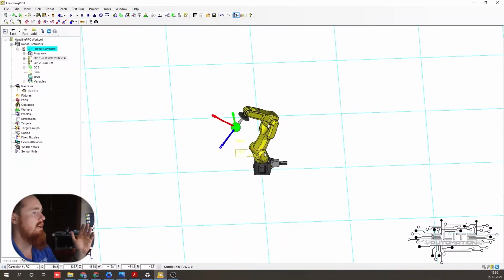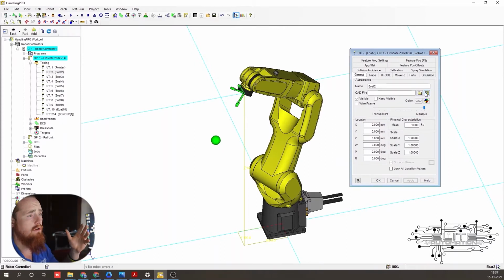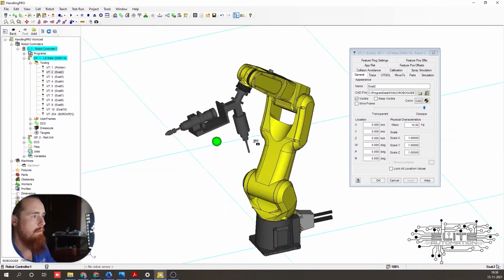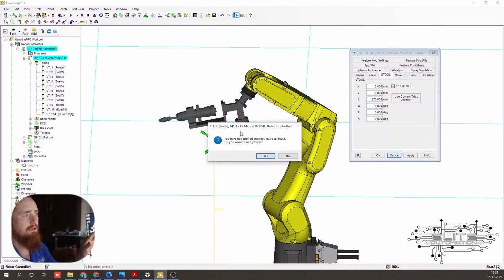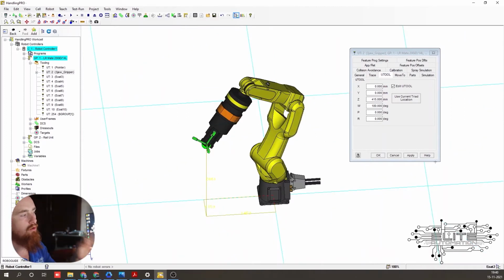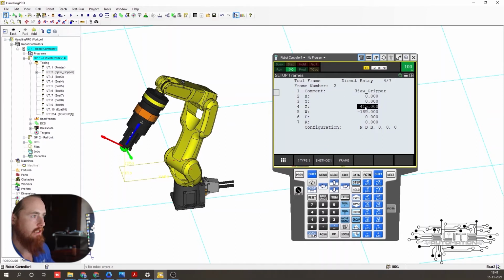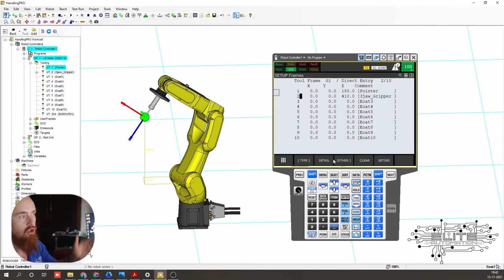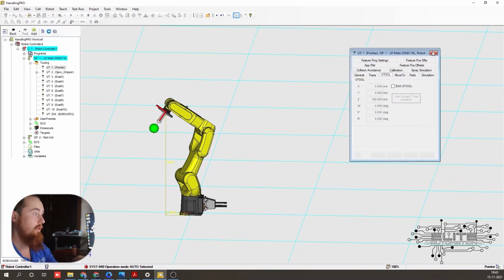FANUC RoboGuide Tutorial - Import Secondary Robot Tool and TCP Adjustments | Elite Automation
The basic way on how to import Secondary Robot Tool and TCP Adjustments in RoboGuide! A Tutorial video for beginners using FANUC Roboguide software.

EliteAutomationUSA.com
Evansville, In